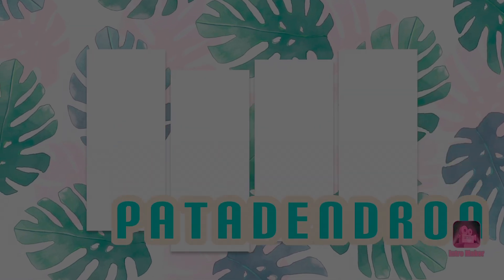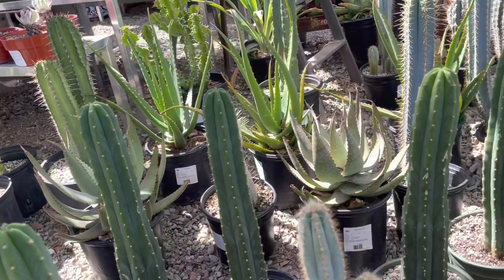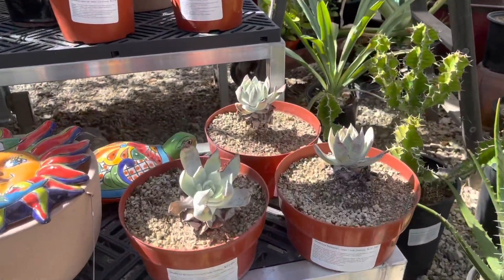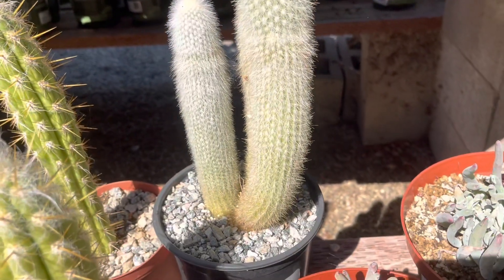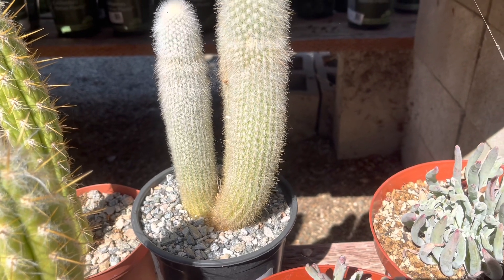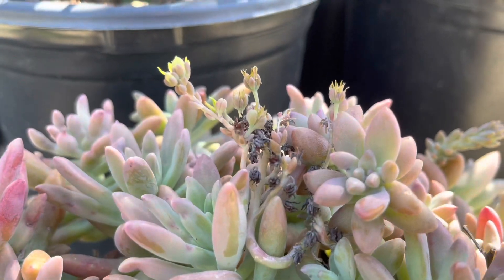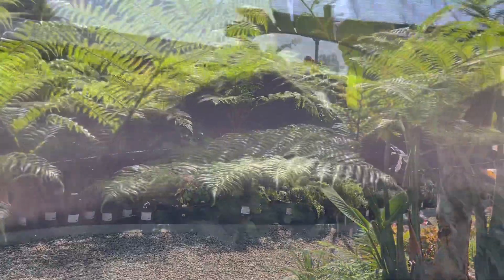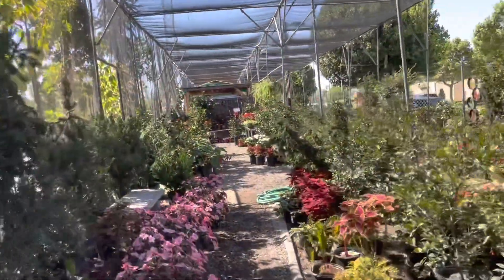WORTH THE DRIVE FROM OC!!!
I just had to go back to see what Glendora Gardens has in stock! I’ve been hearing of some cool wish list plants being found there and I needed to go check it out for myself! They had some lovely cacti and succulents and some really exciting tropical “wish list” plants that I hope you enjoy! It’s a beautiful Fall day in Southern California, where you “see” Fall instead of “feel” it lol I love the way the sun hits everything in the Fall and the skies were clear and bright after a night of gusty Santa Ana Winds.  Happy planting!  💚

I have an Amazon storefront of my favorite planty things! Peruse!